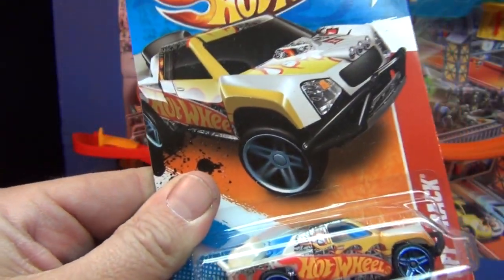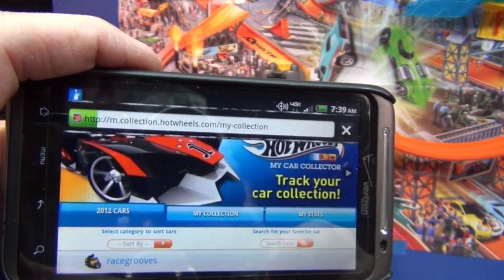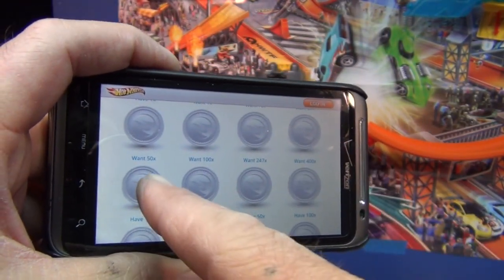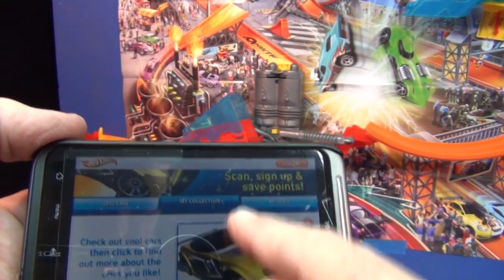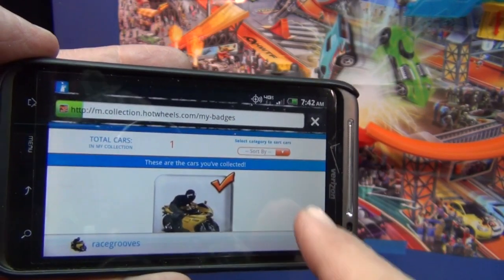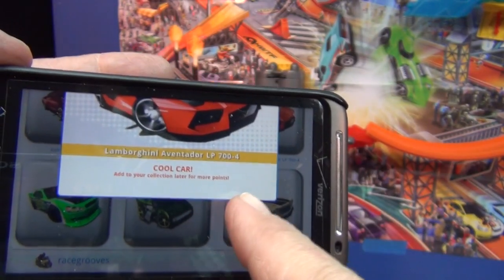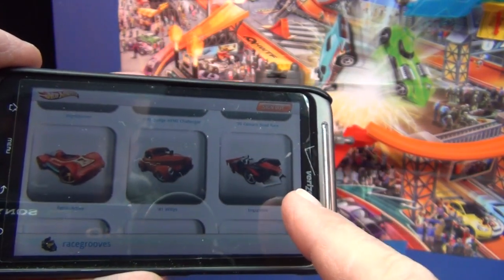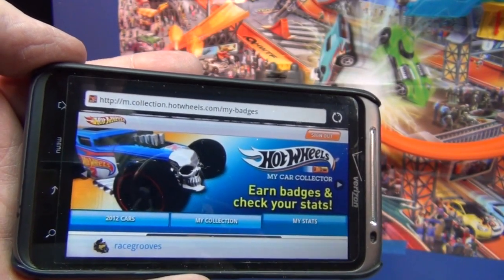Hot Wheels "My Car Collection Sneak Peak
Here are some links. The link for My Car Collection is Don't forget that the system is NOT READY yet and anything you do will probably be cleared. DO NOT CONTACT MATTEL.